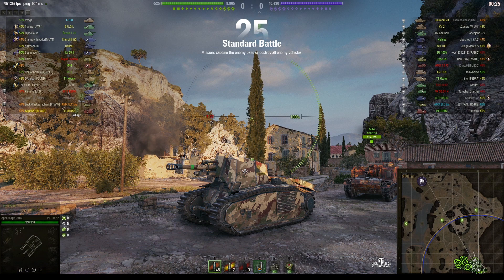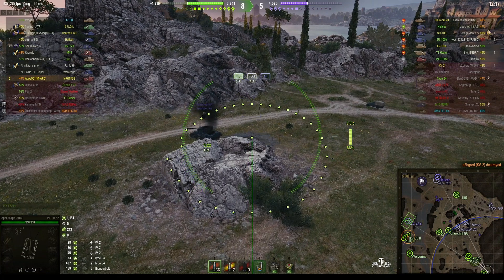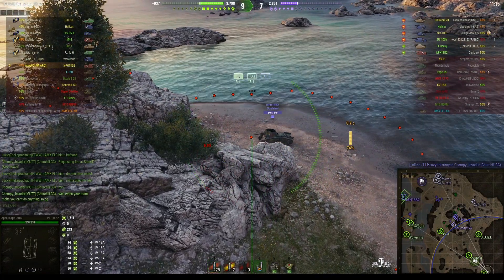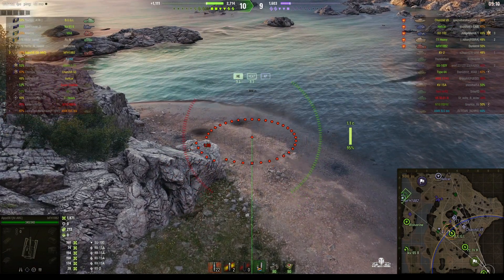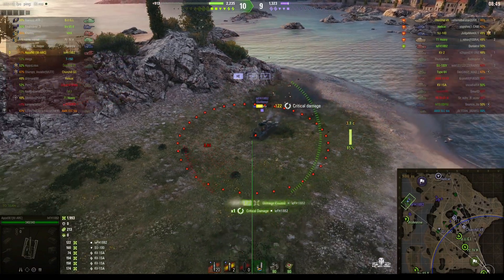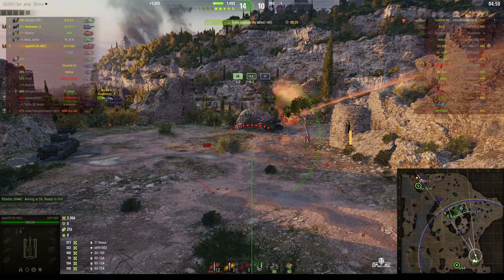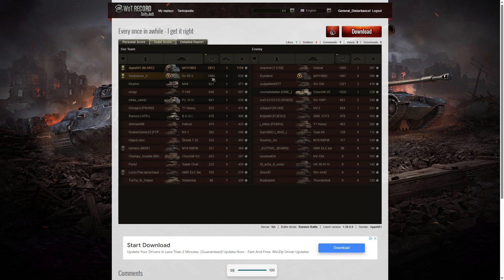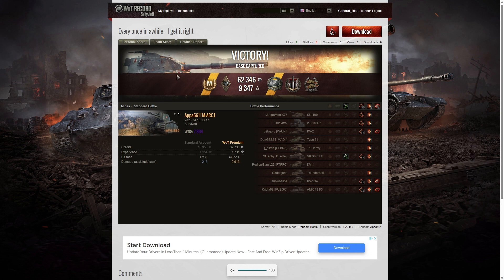105 leFH18B2 - Appa561 [M-ARC]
This replay is from 13 April 2023 on Mines. The player was Appa561 [M-ARC] in the 105 leFH18B2.

Video Contents
00:00 Intro
00:13 Battle
11:27 Results